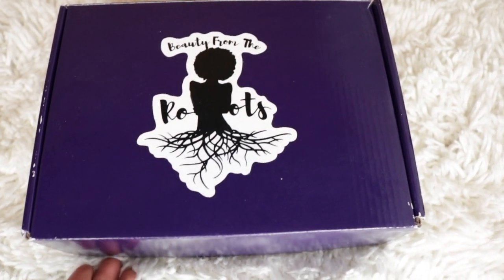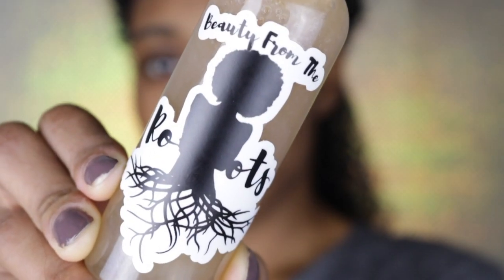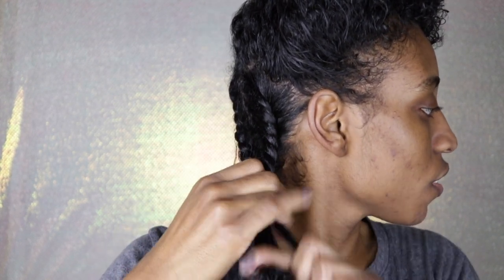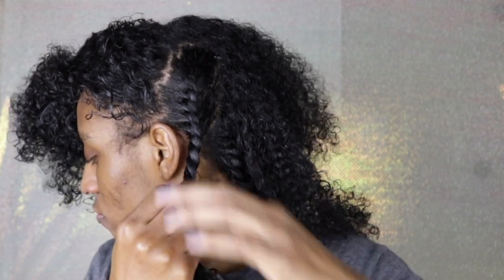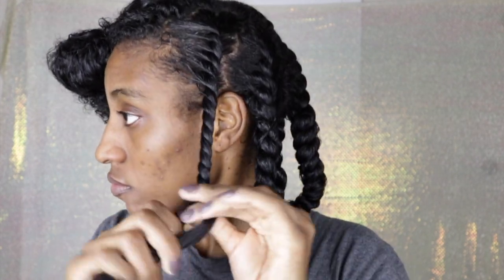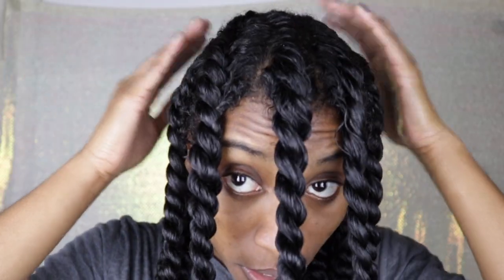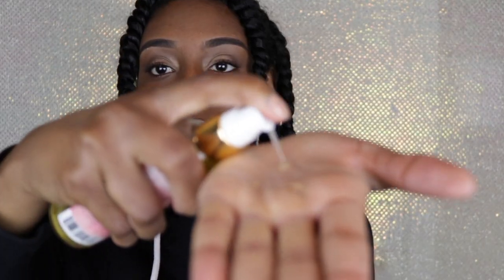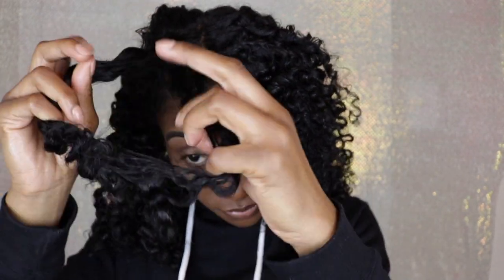How to | Flat Twist Out On Natural Hair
Hey beauties! Today I will be showing you how I achieved this flat twist out using a black owned company called Beauty from the roots. These products are great for a perfect twist out and they are all natural!